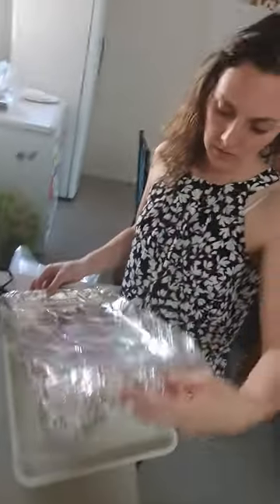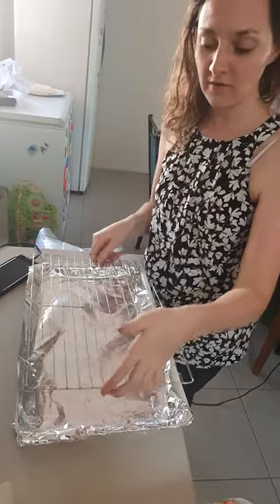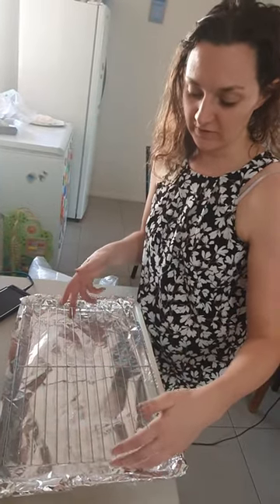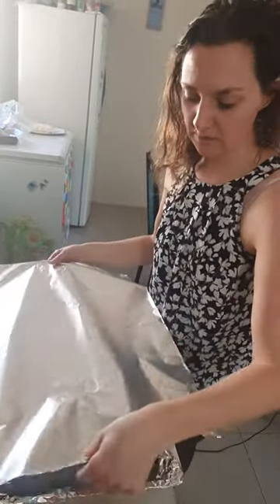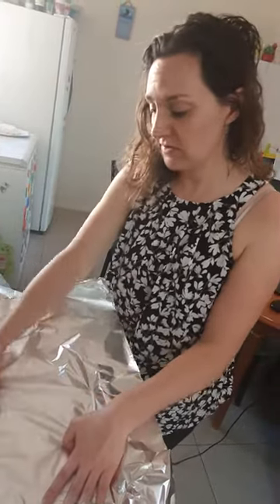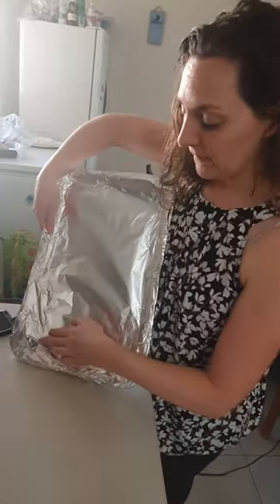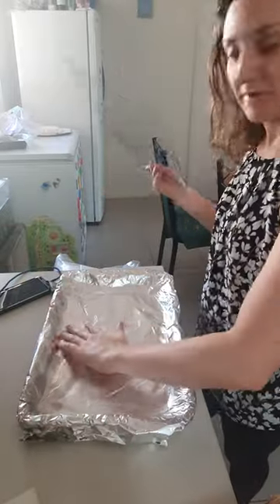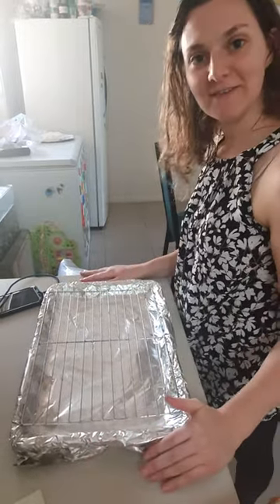Make a Tealight Candle Making Station! - Tips, Tricks and Ideas at Home for Beginners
Hi this is Jes from Sixth Spice showing you how to make tealight candle making station!  A cute little rack to pour your tealight candles on to keep them perfect every time and to eliminate the mess.
I hope this video shows you cute little tips, tricks and ideas on how you can take my idea and modify it to make it work for you in your candle making at home.

Keep Smiling!
Jes xo